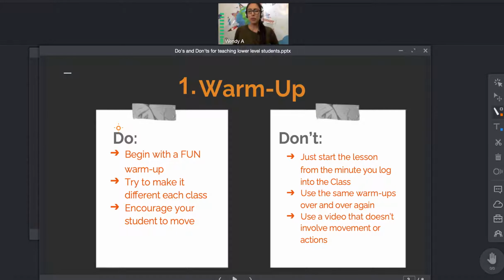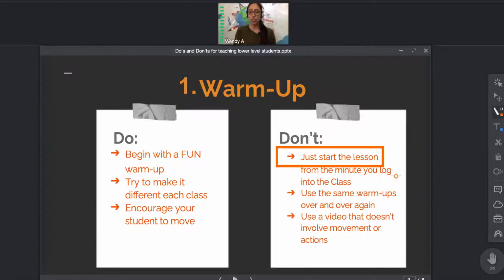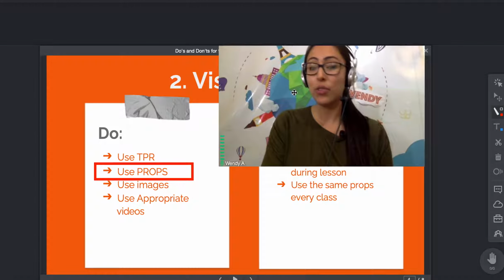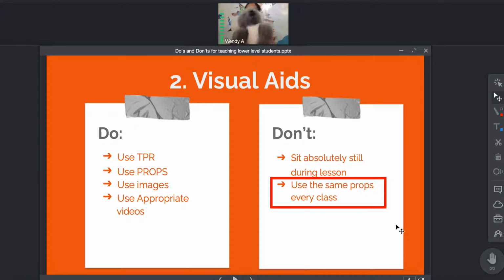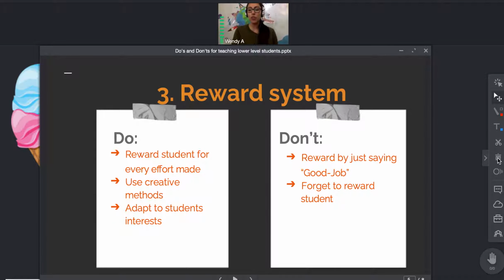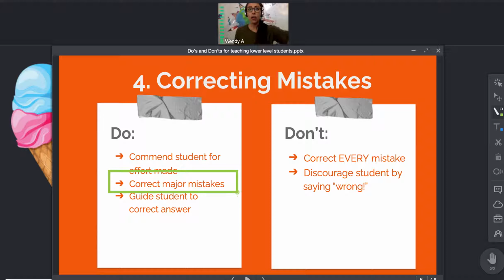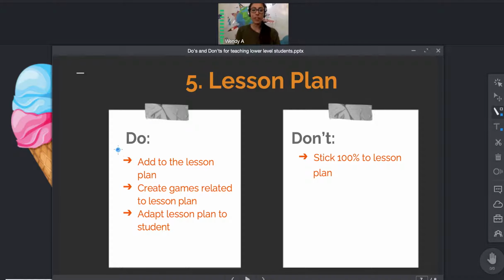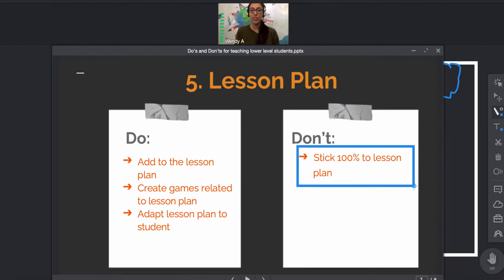Dos and Don'ts For Teaching Lower Level Students. (E-JOY SCHOOL)